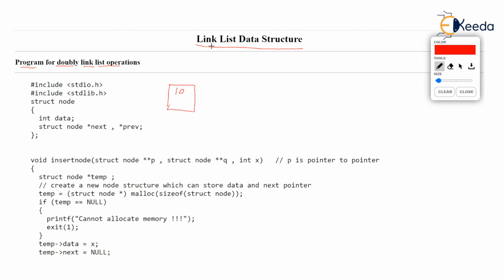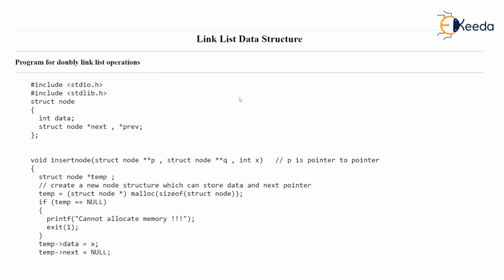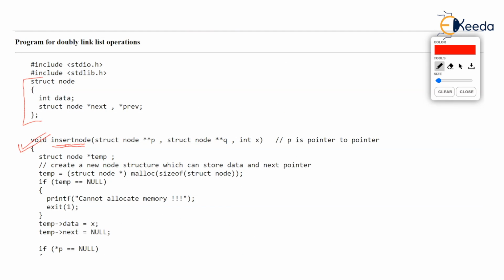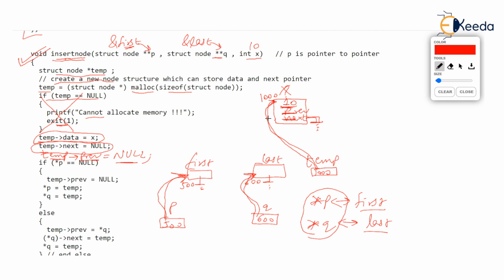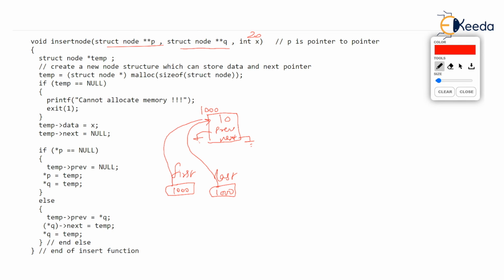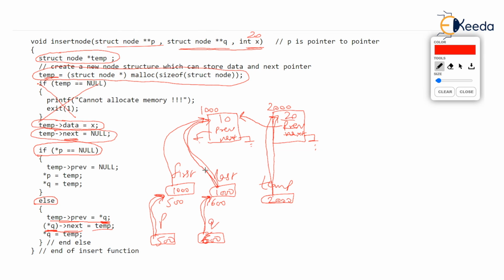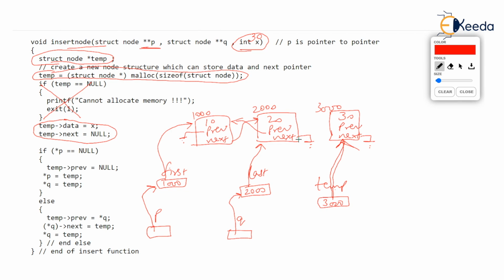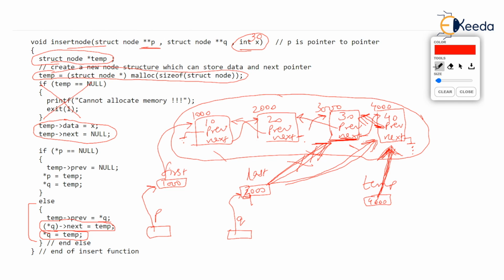Doubly Link List Program Part 1 | Data Structure Using C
Doubly linked lists, unlike traditional linked lists, maintain bidirectional connections between nodes. Each node contains pointers to both the next and previous nodes in the sequence, enabling seamless navigation in either direction. This unique structure unlocks powerful advantages:

Efficient Traversal: Traversal becomes more efficient, as you can start from either end of the list and easily access all elements without the need to reverse the list.

Flexible Data Manipulation: Doubly linked lists provide greater flexibility for inserting, deleting, and modifying nodes, as you can access neighboring nodes directly.

Memory Optimization: Doubly linked lists can potentially optimize memory usage by reusing existing nodes during insertions, reducing the need for additional memory allocation.

Exploring the Components of a Doubly Linked List:

Similar to singly linked lists, the building block of a doubly linked list is the node. Each node contains:

Data: Stores the actual information associated with the node.
Next Pointer: Points to the next node in the sequence.
Previous Pointer: Points to the previous node in the sequence.
Mastering Doubly Linked List Operations:

C programming provides various functionalities to manipulate doubly linked lists:

Insertion: Learn how to insert new nodes at specific positions within the doubly linked list, maintaining the data structure's integrity.

Deletion: Master the art of removing specific nodes, handling pointer adjustments and memory management effectively in both forward and backward directions.

Traversing: Understand how to navigate through the doubly linked list, accessing and processing data efficiently from either end of the list.

Harnessing the Power of Doubly Linked Lists:

Doubly linked lists find applications in diverse scenarios:

Implementing Queues and Stacks: They provide an alternative approach to implementing queue and stack data structures, leveraging bidirectional connections for efficient operations.

Managing Undo/Redo Functionality: Doubly linked lists are ideal for handling undo/redo functionality in software applications, allowing users to retrace their steps and restore previous states.

Representing Graphs and Trees: They effectively represent data structures with bidirectional relationships, such as graphs and trees, enabling efficient navigation and processing.

 / ekeeda

 / ekeeda_official

 / ekeeda_official